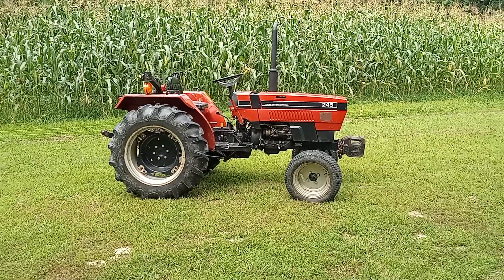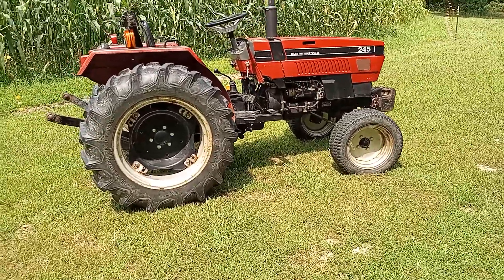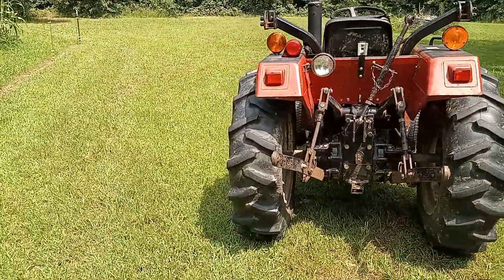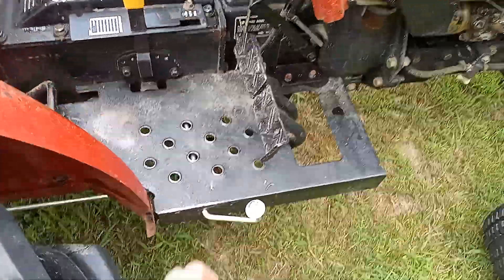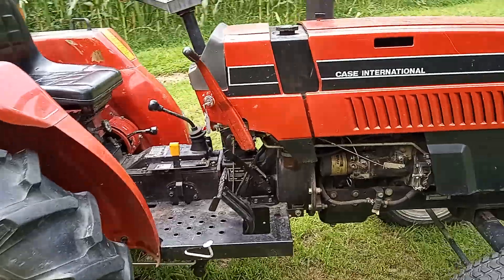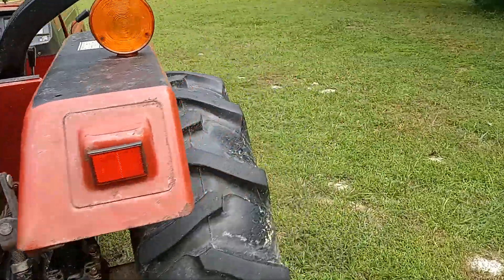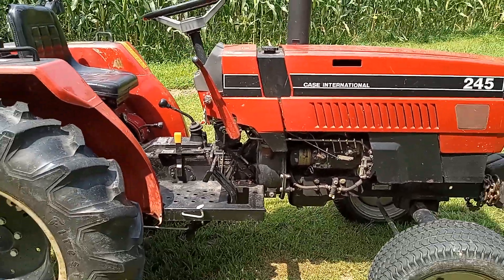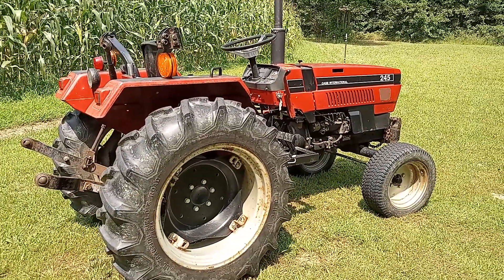My 1987 Case IH 245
It's been seen in other videos of mine but this time it finally gets it's own. This is the story of how I got my tractor and a few things about it.